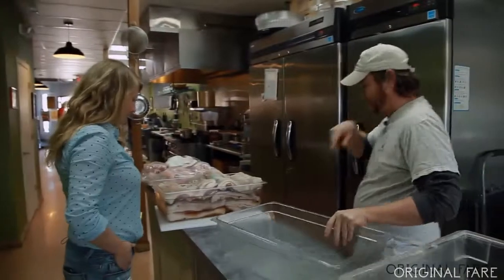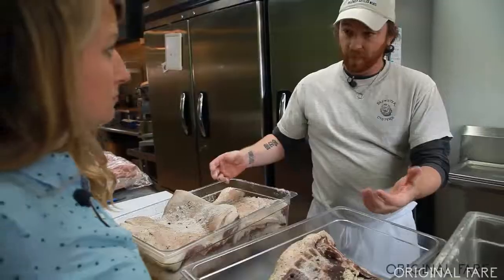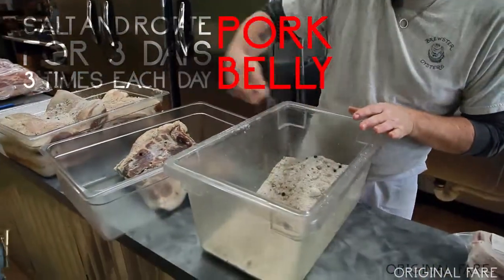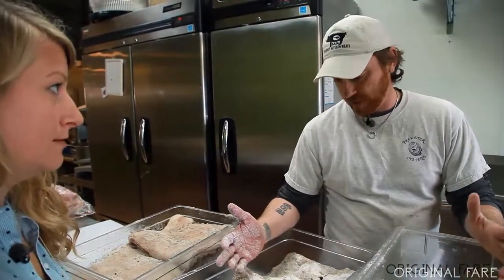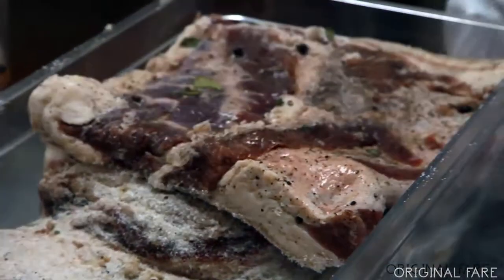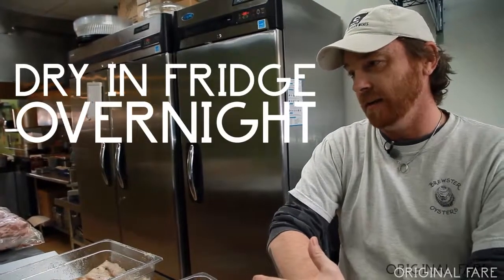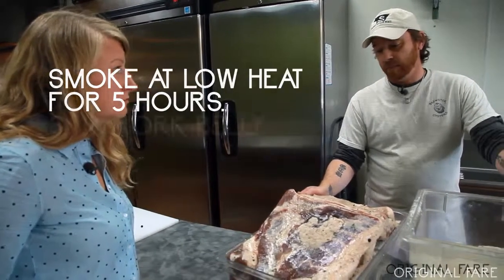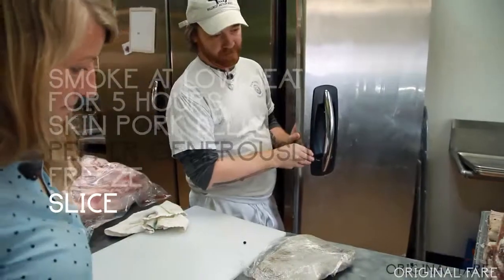Cure Your Own Bacon